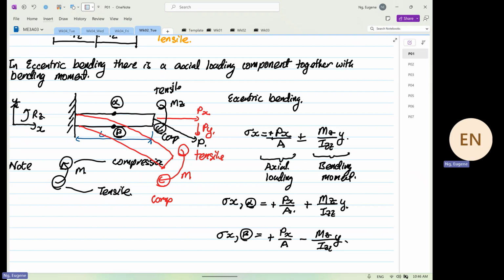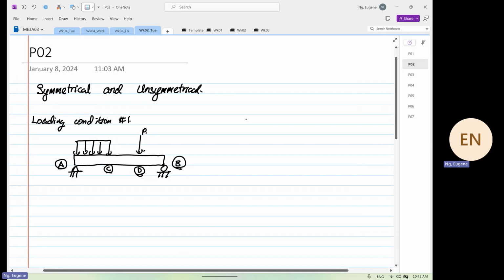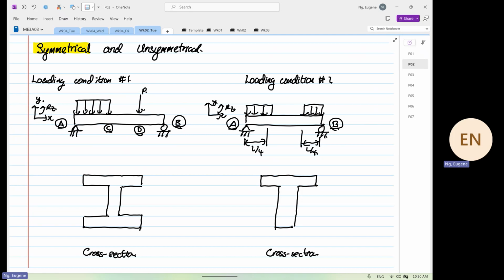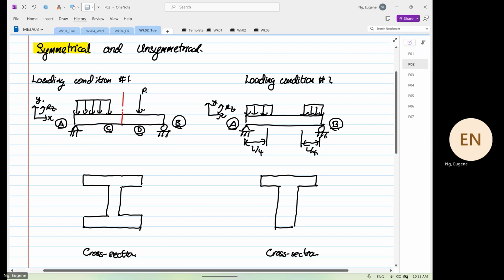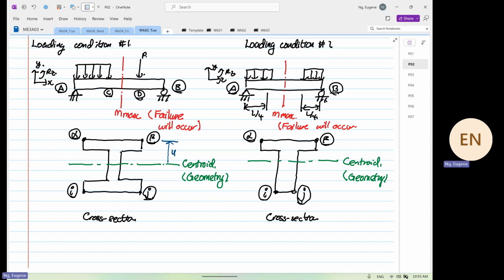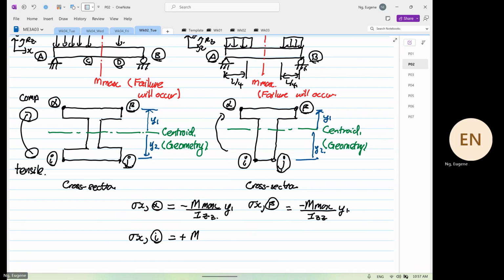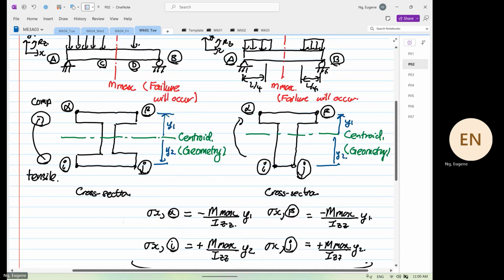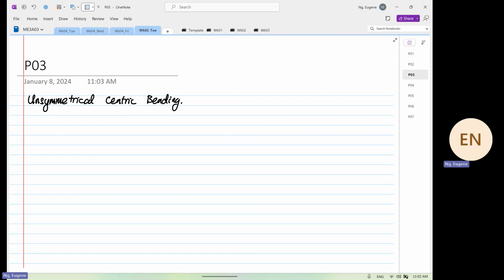Wk05 Mon P02